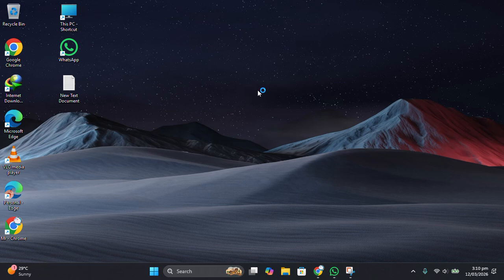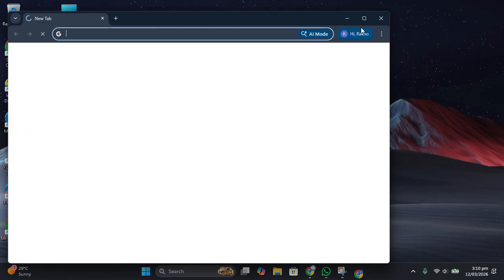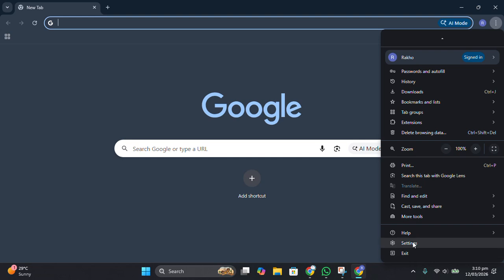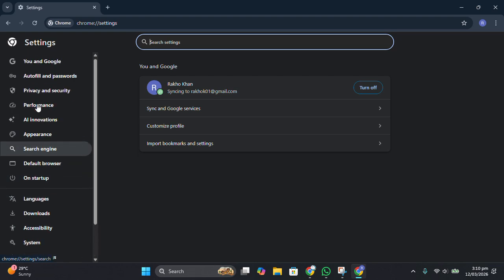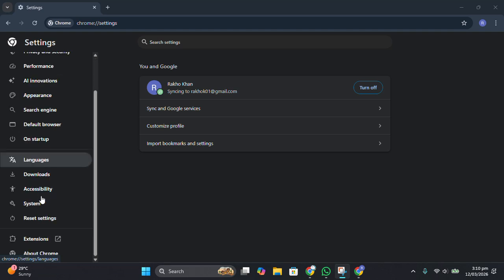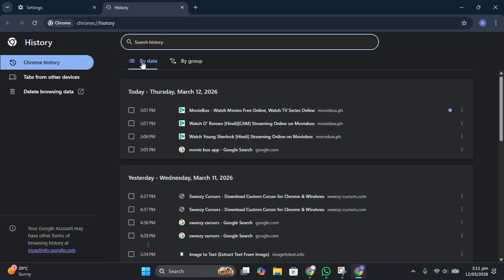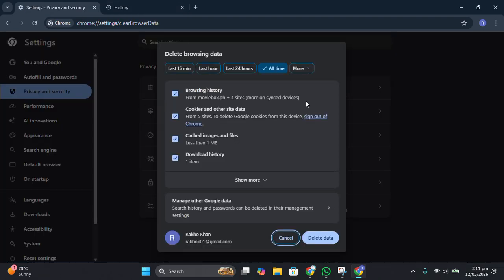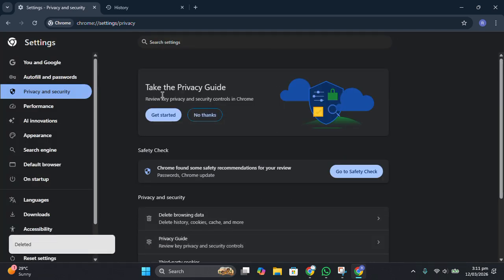How to Clear Browser Cache and Cookies (All Browsers Guide)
Is your browser running slow, freezing, or not loading pages correctly? It might be time to clear your browser cache and cookies. In this video, I’ll show you how to do it on all major browsers including Chrome, Edge, Firefox, Safari, and more.

What You’ll Learn:

• What cache and cookies are and why they matter
• How to clear cache and cookies in Chrome
• How to clear cache and cookies in Edge
• How to clear cache and cookies in Firefox
• How to clear cache and cookies in Safari
• Tips to speed up your browser and protect privacy

Following this guide can solve loading issues, improve browser speed, and protect your privacy online.